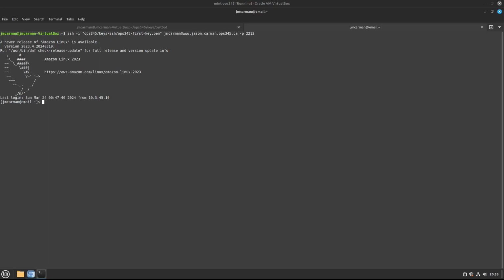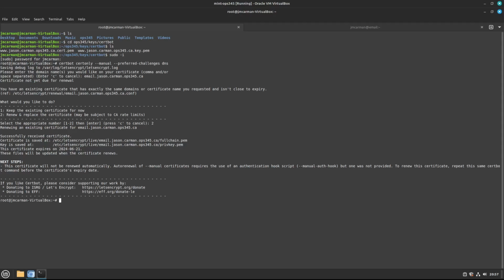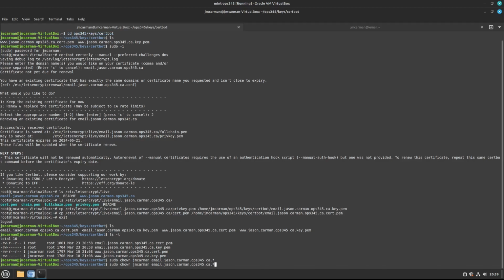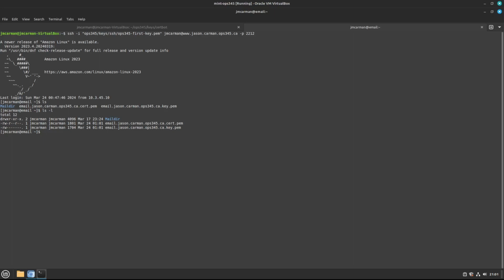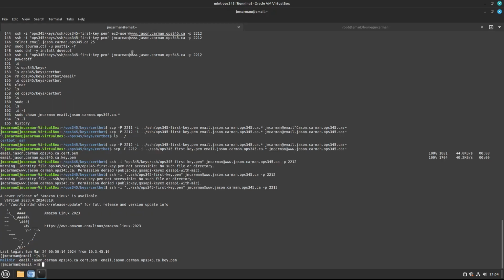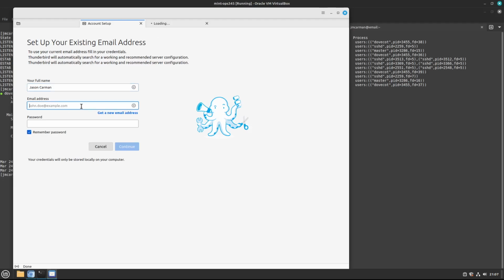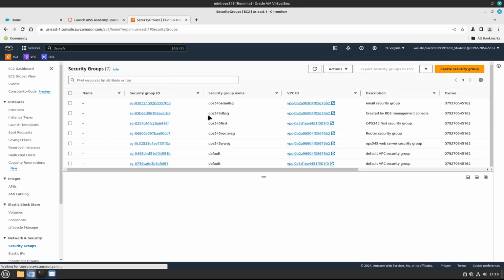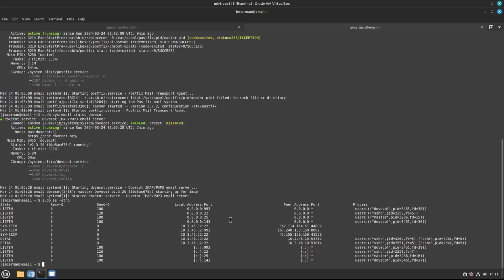Week 11 Lab 8: IMAP